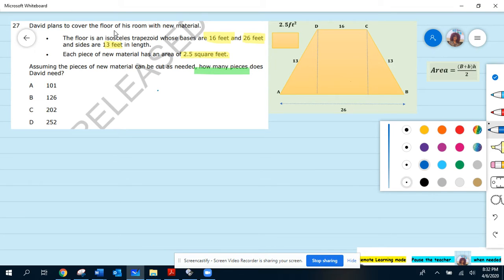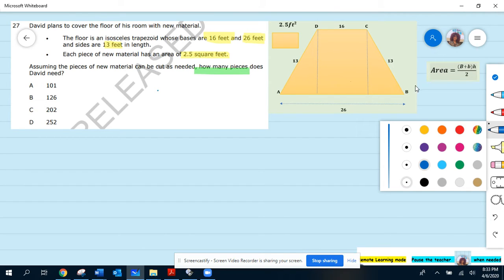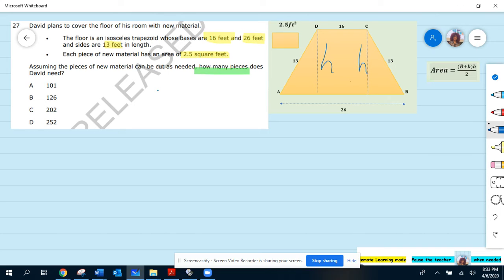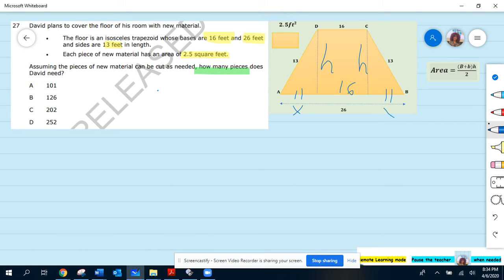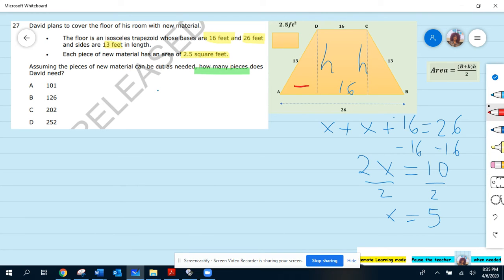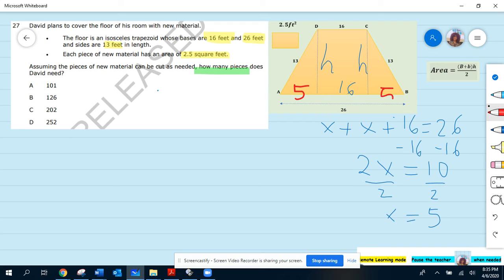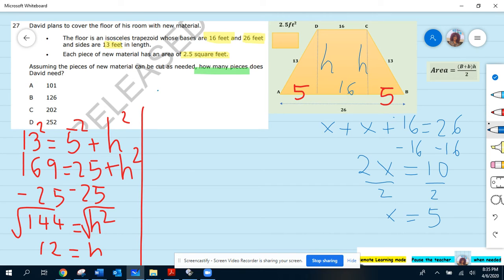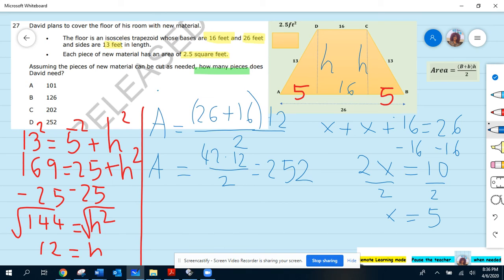Dr. P Trapezoid Area, Pythagorean Theorem Math 3 NC EOC #27 DOK 2